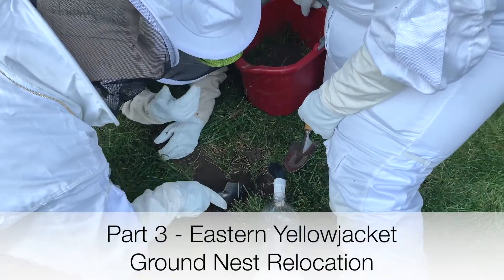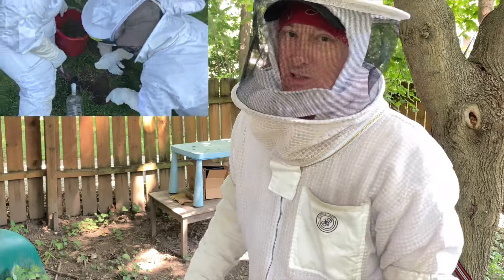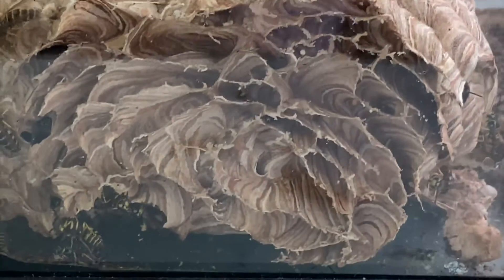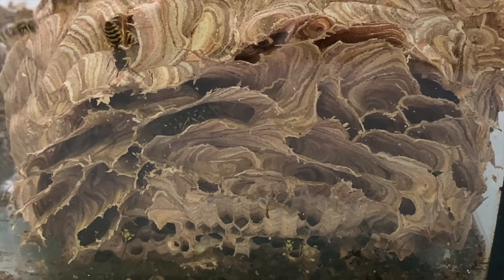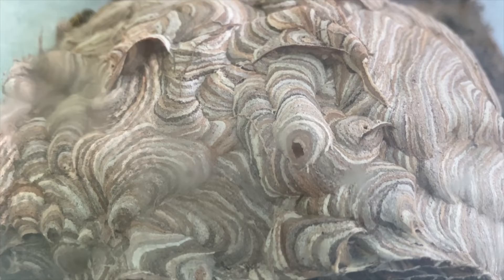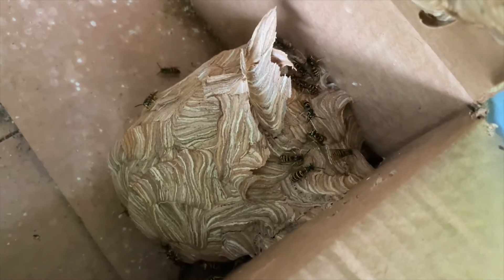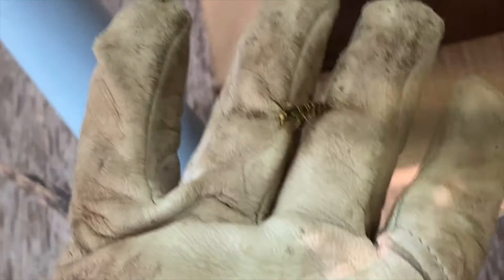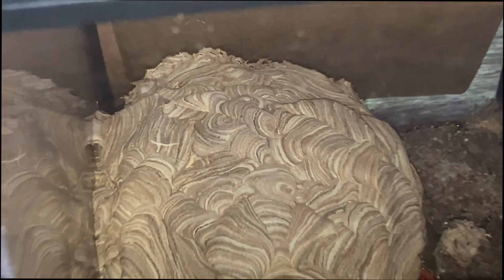YELLOWJACKET GROUND NEST RELOCATED INTO GLASS HABITAT ABOVE GROUND! PART 3! VESPULA MACULIFRONS WASP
Welcome to the Green Wasp Removal Youtube Channel!  This episode is Part 3, the final part of a brief series where we follow the development of a yellowjacket ground nest that was removed from the front yard of a local residence on July 26, 2023, and successfully relocated into a special glass habitat we set up above ground outside where the wasps rebuilt their nest.

After being relocated into the glass habitat above ground, the wasps were allowed to live free range where they continued to support the nest by foraging in the wild for nest building material and hunting for insect protein for their developing larvae and pupae.

This series proves that cavity dwelling yellowjacket species that typically nest underground, or in tree hollows or structural cavities in buildings, can be successfully relocated into captivity above ground by simply simulating a dark cavity environment inside a controlled artificial habitat.

In this way, the beneficial wasp species that we remove for clients can be allowed to survive and thrive in the local ecosystem well beyond the removal date.  This helps the natural balance and biodiversity in the environment, and also allows more wasp pupae to incubate into the adult form of the wasp when they can be collected for Venom Immunotherapy (VIT).

Keys: Venom Immunotherapy, Venom Collection, VIT, Baldfaced Hornets, Bald Face Hornet, White Face Hornet, Black Jackets, Wasp, Wasps, Wasp Nest Removal, How To Remove Wasp Nest, Hornet, Yellowjacket, Yellow Jacket, Yellowjackets, Paper Wasp, Polistes, Polistes Dominula, Polistes Fuscatus, Northern Paper Wasp, European Paper Wasp, Invasive Species, Beneficial Species, Green Wasp Removal, How To Kill Wasps, Natural Pest Control, Animal Videos, Baby Animals, Documentary, Entomology, Polistes Metricus, Biological Control Agent, Wasp Stings, Stung, Vespula Germanica, German Yellowjackets, Removing wasp nest without pesticides, natural pest control, non-toxic pest control, removing wasp nest without poison, North Manchester Indiana Pest Control, Wasp Control, Bee Removal, Ground Bees, Vespula Maculifrons, Vespula Squamosa,  Eastern Yellowjackets, Common Yellowjacket, Southern Yellowjacket, Relocating Wasp Nest, Wasp Nest Relocation